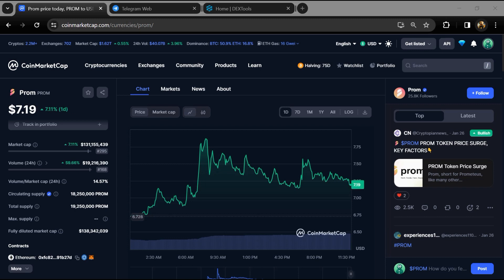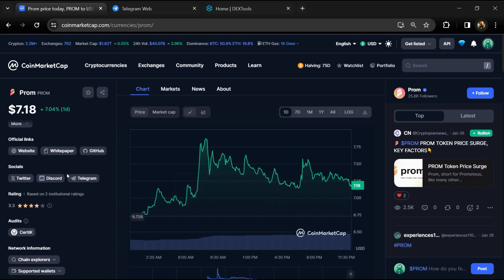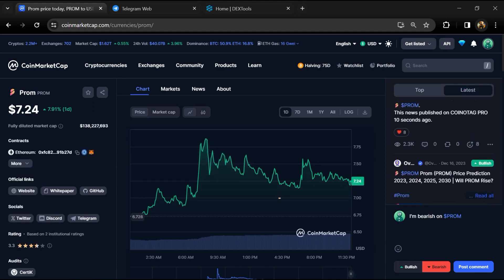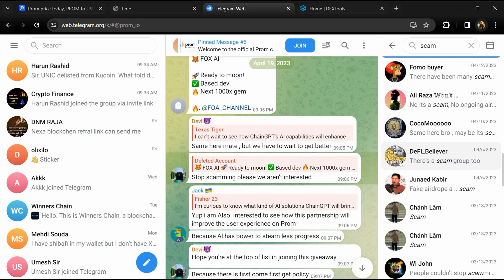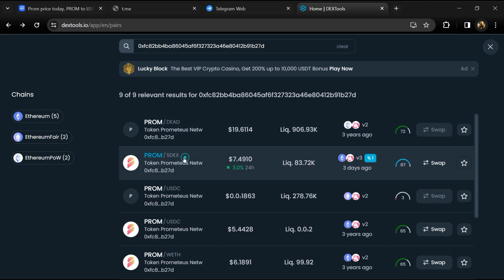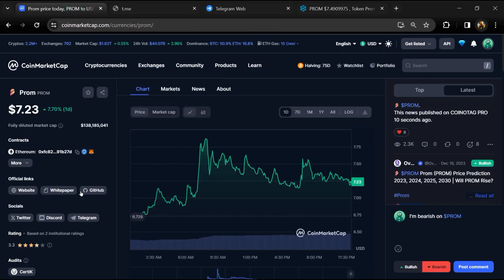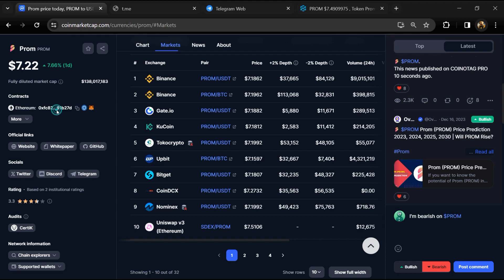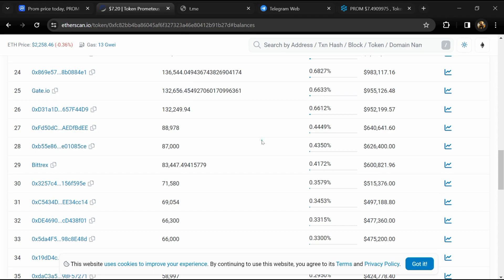Prom (PROM) Token is a Legit or Scam